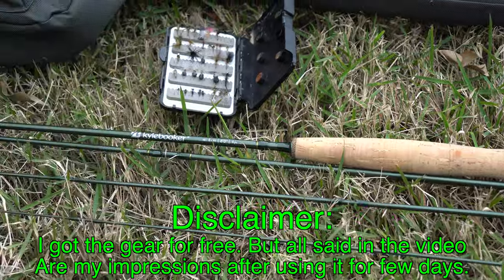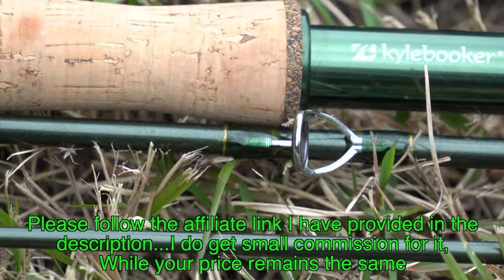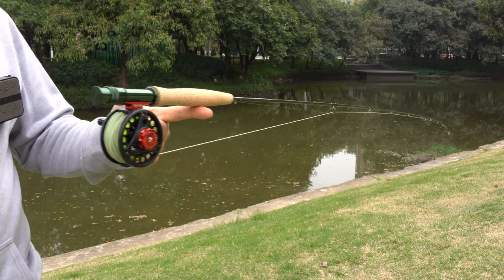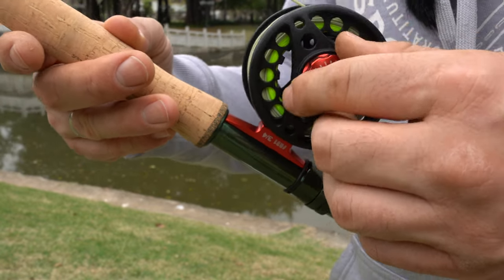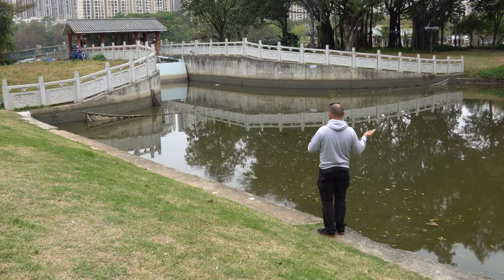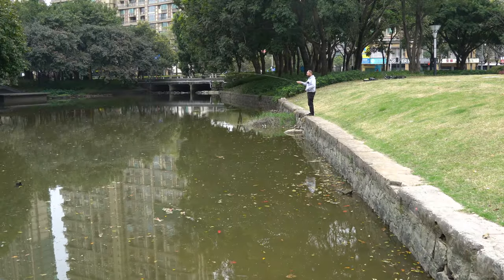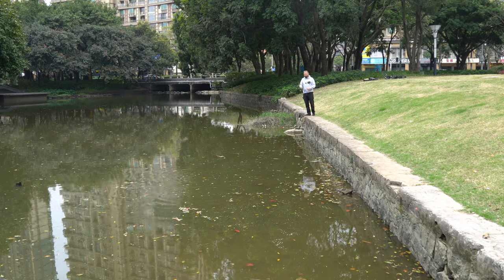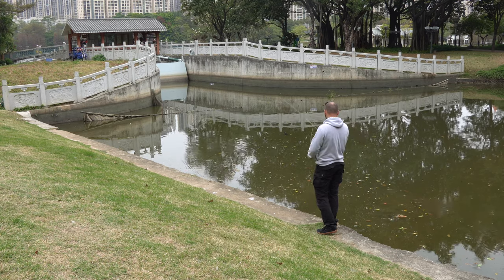KyleBooker FlyFishing Combo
In this video i am doing a short review of a fly combo. Affordable and very nicely built and put together.
i would recommend it to:
   - If you need a spare rod
   - for a kid
   - for a beginner